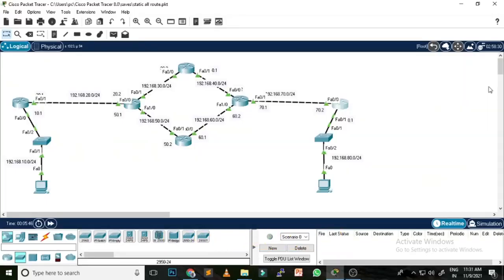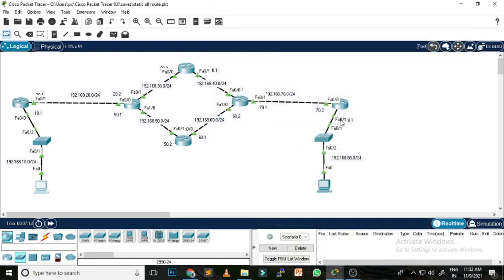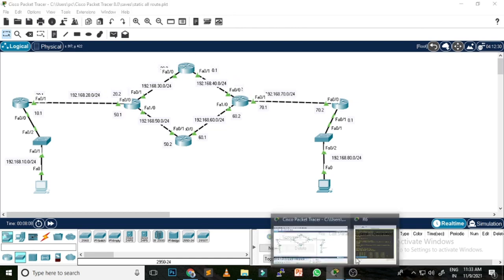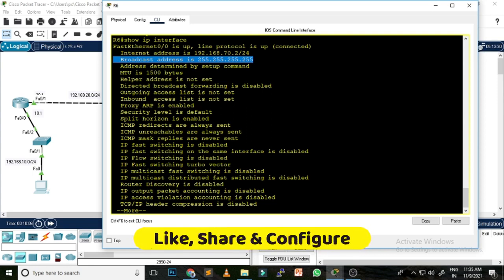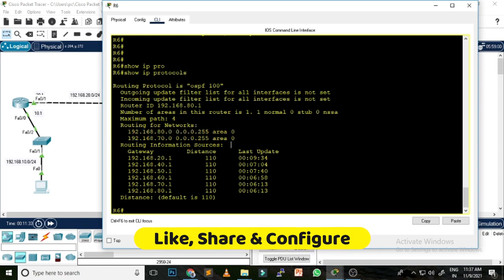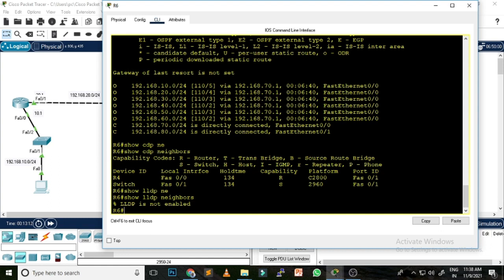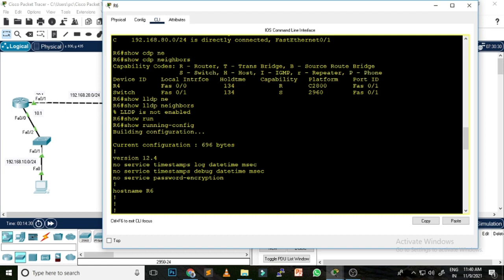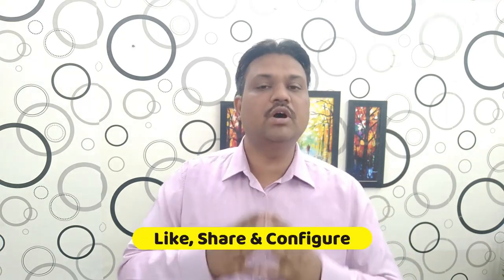Top 10 Network Troubleshooting Commands you must know | Do you know these Commands | CCNA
ONLINE CCNA, MCSA, Firewall, CCNP, Network Infra Training
Book your seat on the upcoming *BATCH* [Language - HINDI/English]
Whatsapp Support Number:- 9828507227,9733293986 (Only Whatsapp)

Benefits after enrolling in any online course
1) One-to-one Live Class
2) Provide you Study Material 📚
3) eBooks
4) Live Class recording (lifetime access)🤝
5) Career Guidance🧑🏻‍💻
6) Exam Practice Support✍
7) Job Placement Assistance & Interview Support👨🏼‍💼🤝
8) Course Completion Certificate📝

To Get Regular Updates Join our Premium Group

Cheers

TECH GURU MANJIT
18 years of Experienced